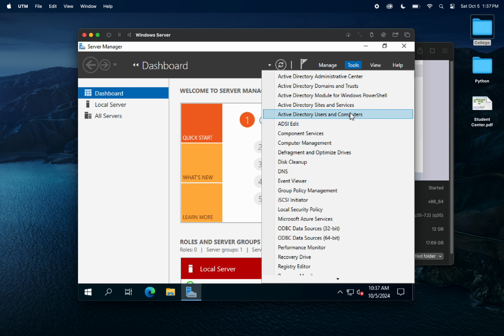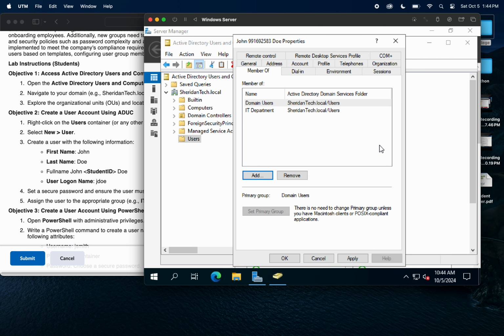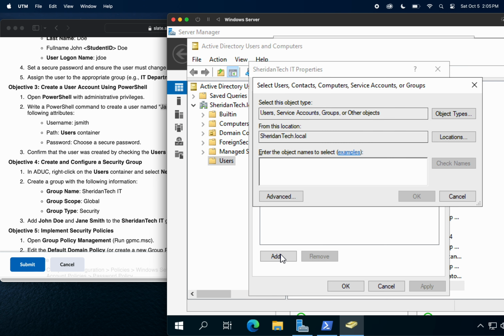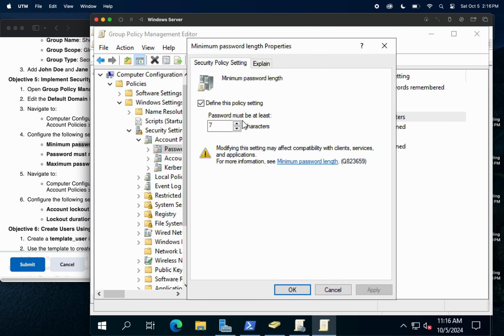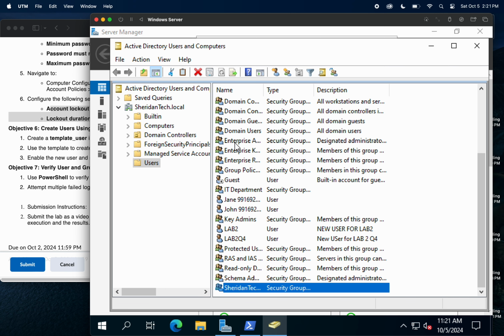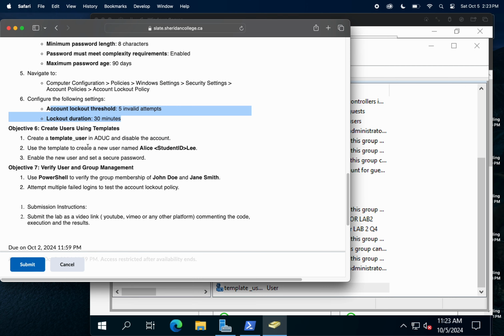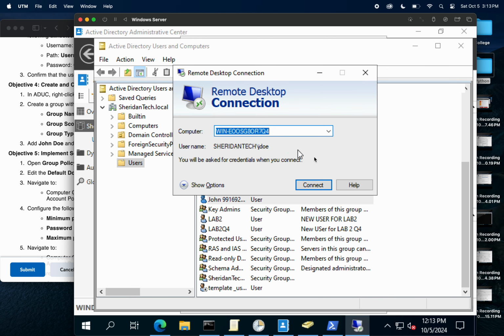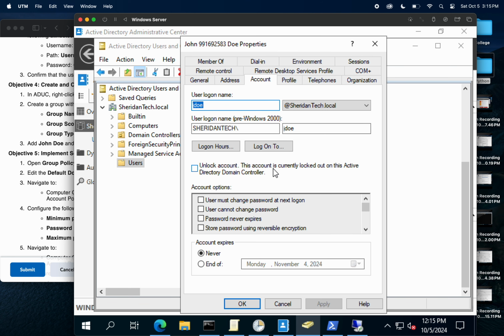Active Directory L3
User and Group Management in Active Directory